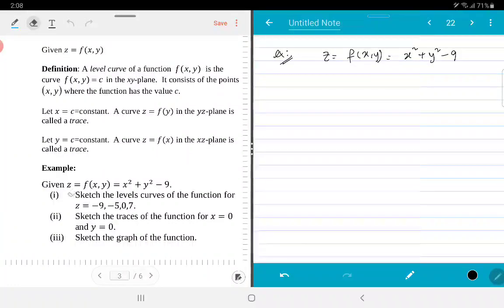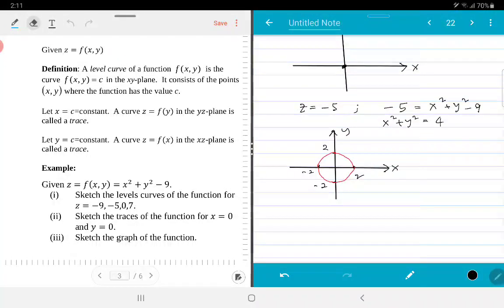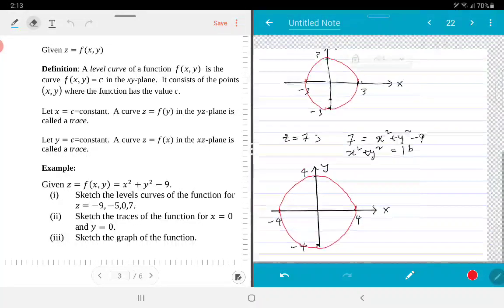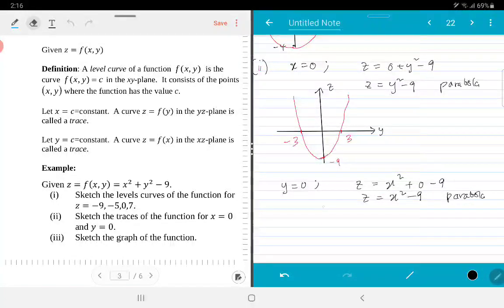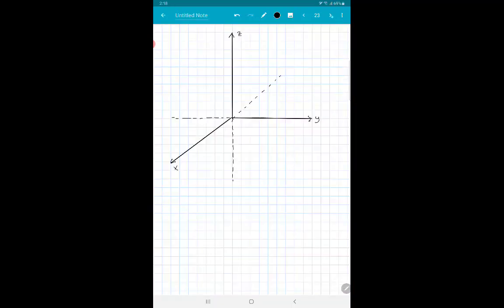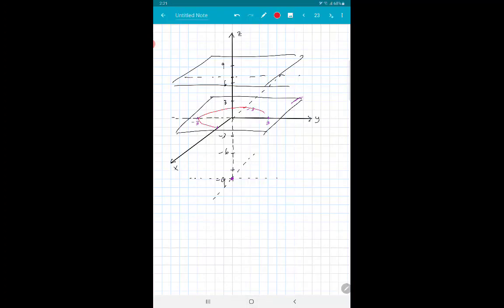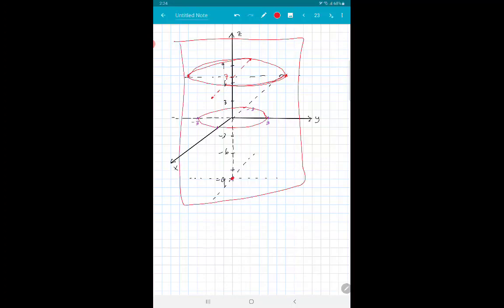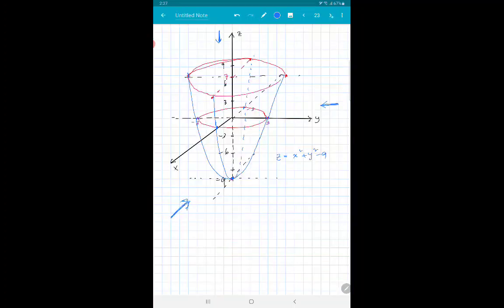Level Curve part 2